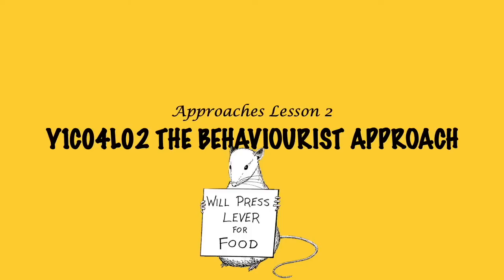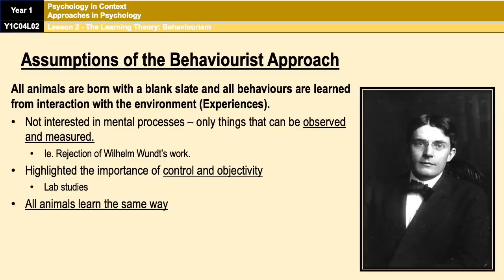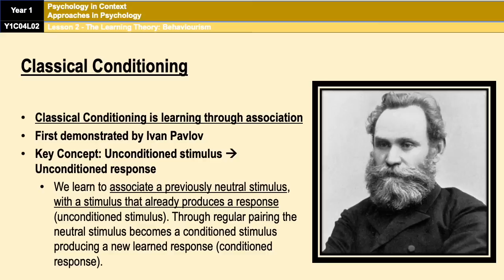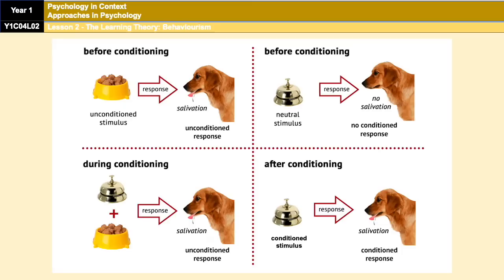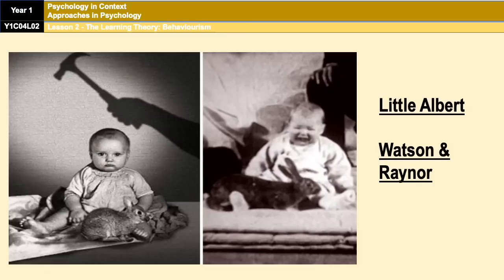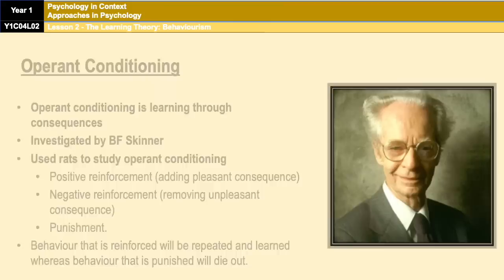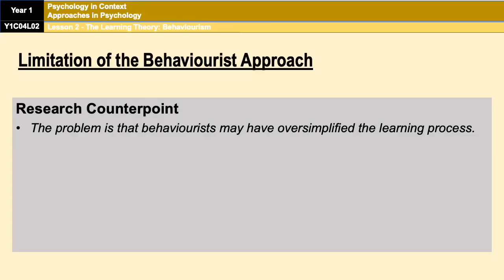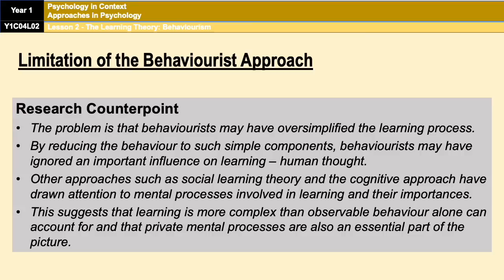A-Level Psychology (AQA): Approaches - The Behaviourist Approach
Covers the basic assumptions of the behaviourist approach.
Also covers classical conditioning and Pavlov's dogs; Operant conditioning and Skinner's rats; 4 evaluation points; and a possible 6 mark outline.

Ideal for first time learning and also exam revision.